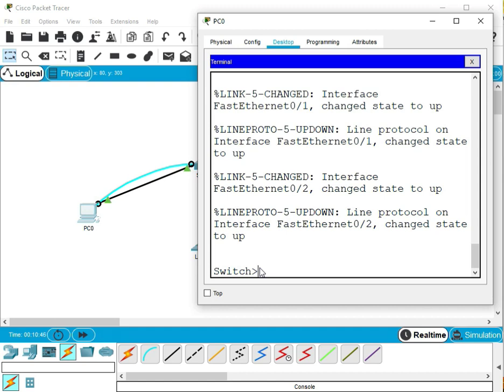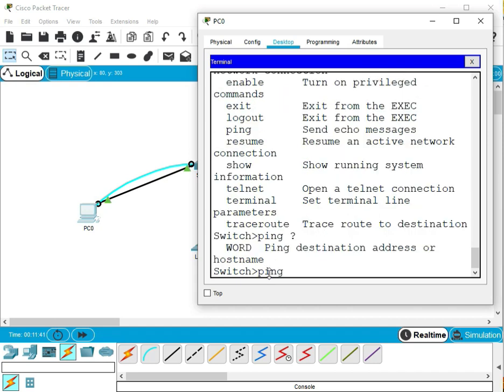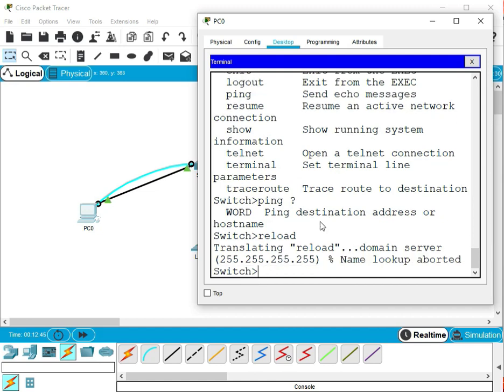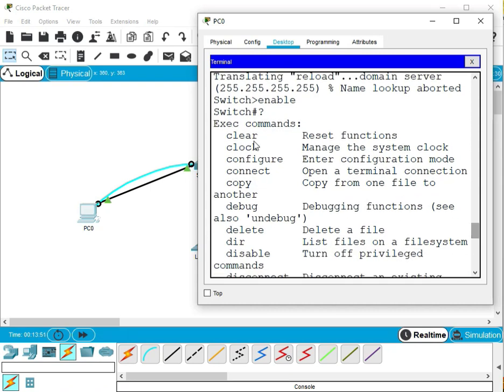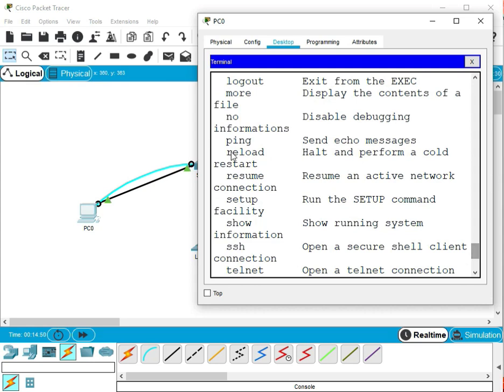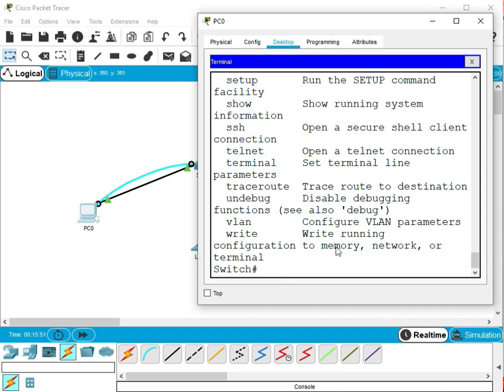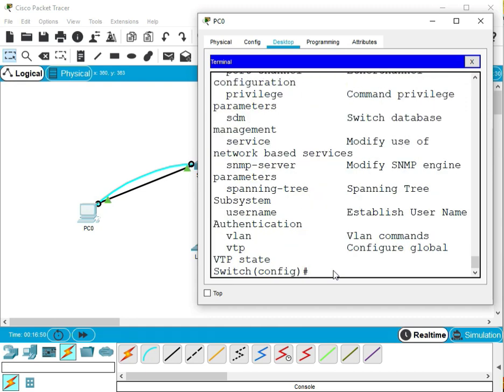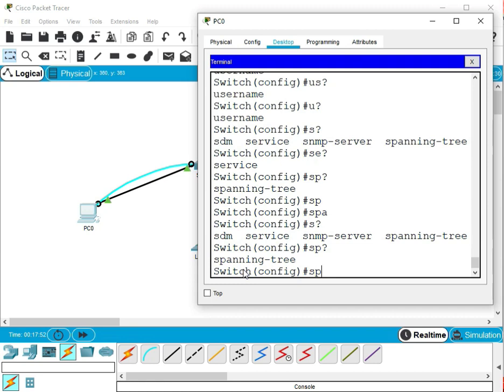Switch Modes and Help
Cisco Switch Modes -  How do we get to each and what are there functions.  How can I get help?